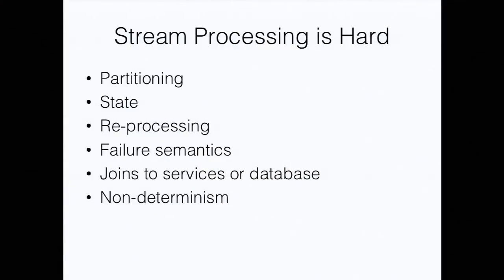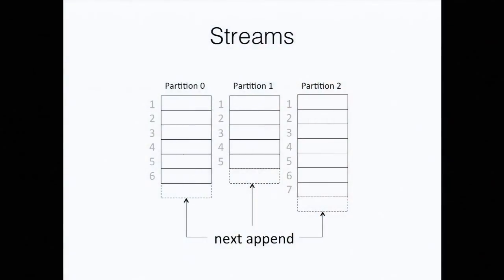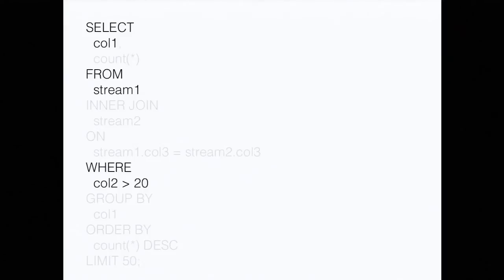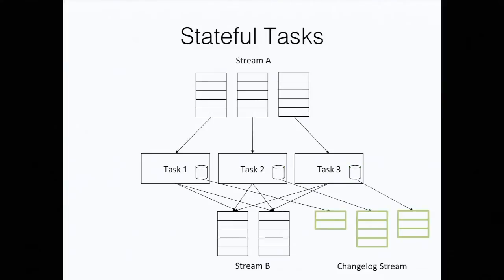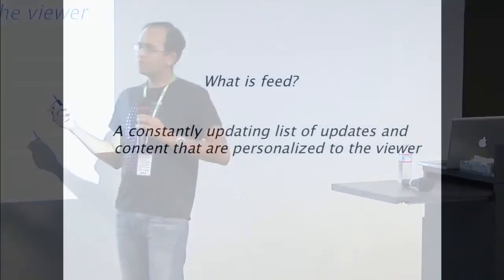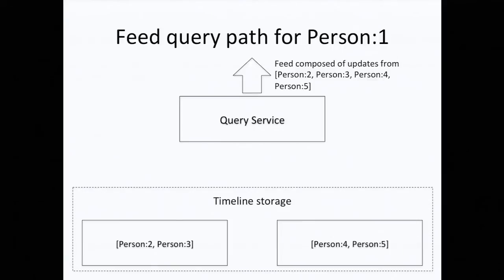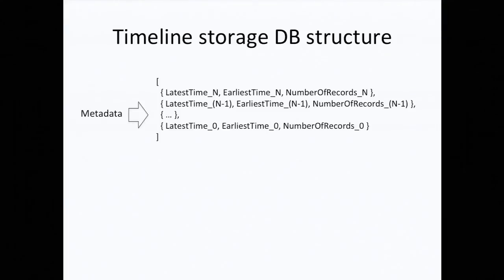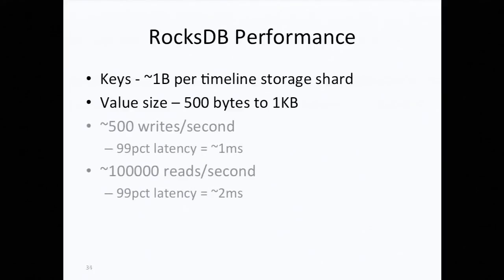RocksDB usage at LinkedIn - RocksDB Meetup, December 2014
Ankit Gupta and Naveen Somasundaram present how RocksDB is used in FollowFeed. FollowFeed is the backend system which powers all feed applications in LinkedIn, and how RocksDB is used in Apache Samza which is a distributed stream processing framework which leverages Apache Kafka and YARN.